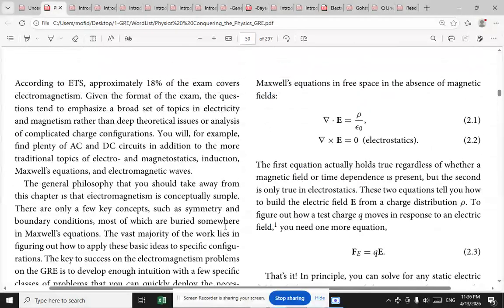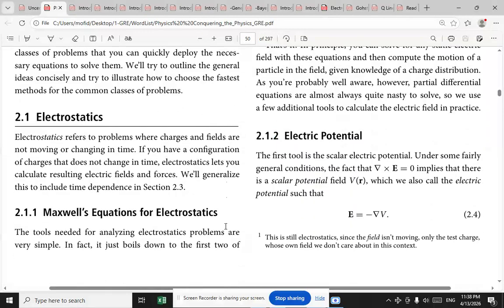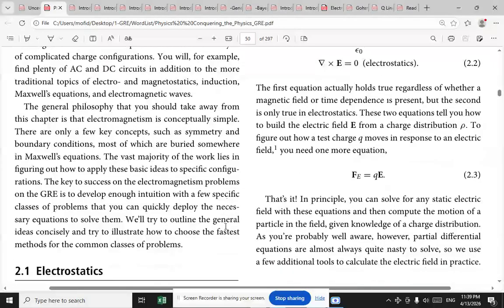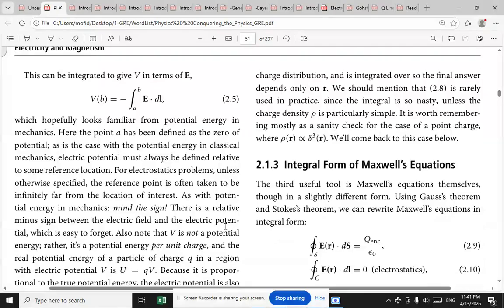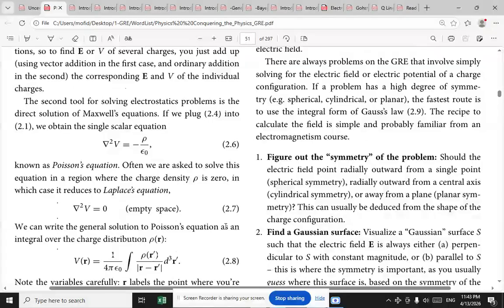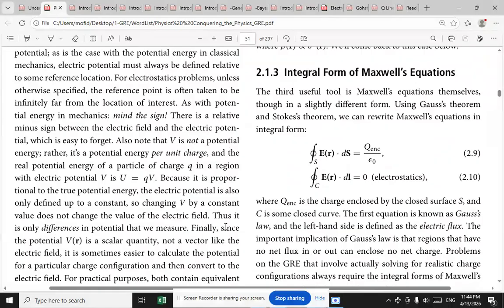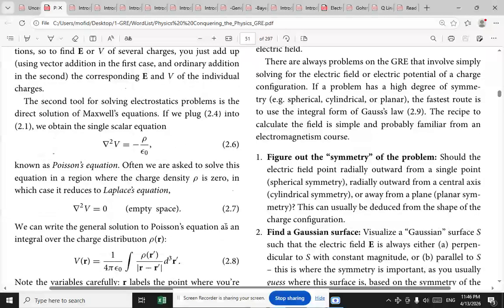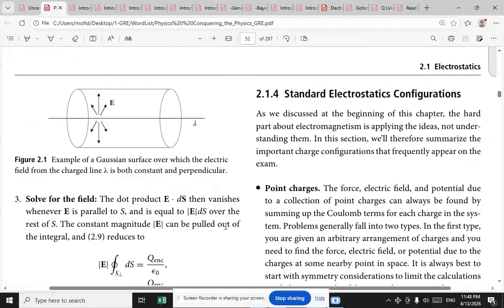General Physics - Electricity and Magnetism